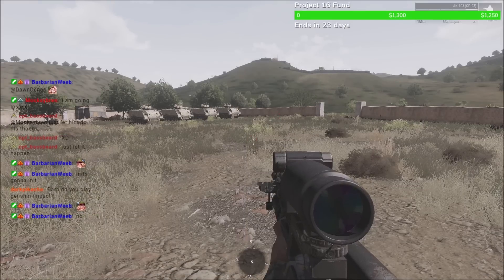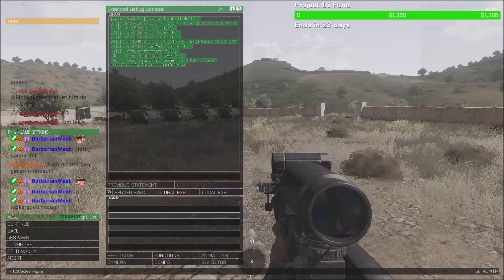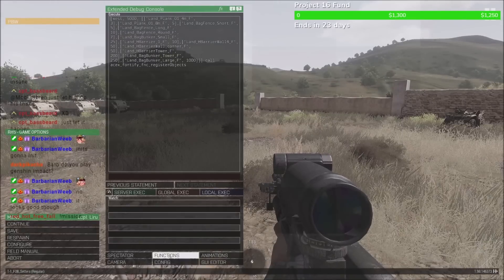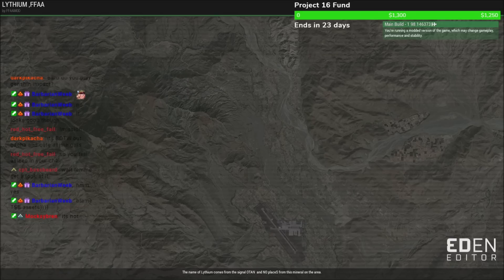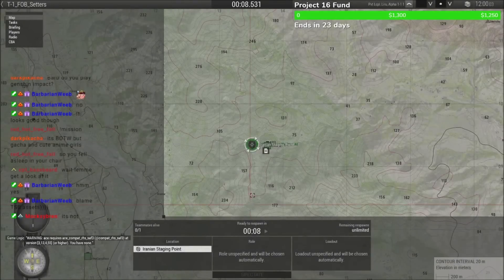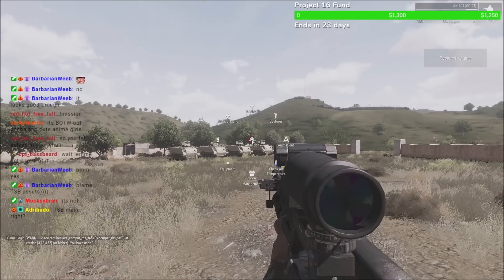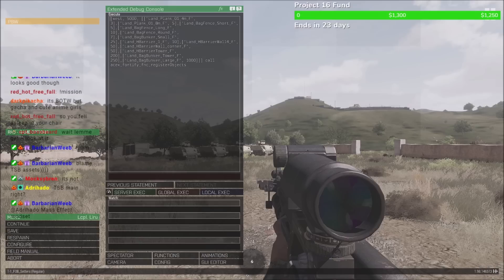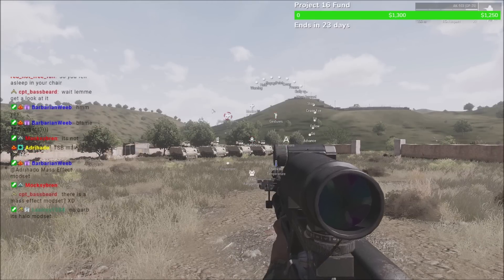Debugging Arma 3 Code in a Nutshell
That only took 50 minutes to feel stupid...

Lcpl Liru
1350 Beverly Road